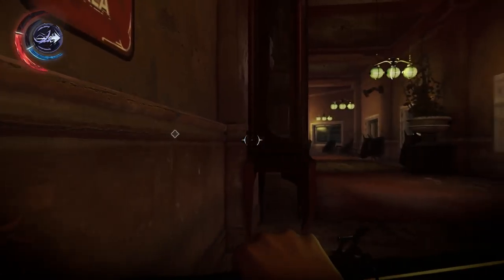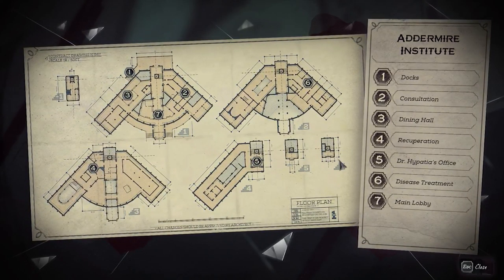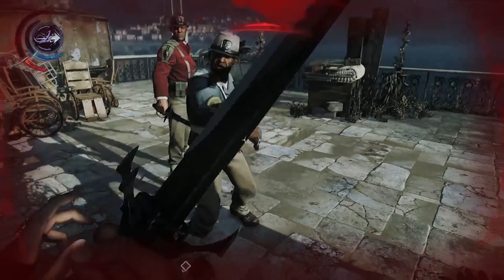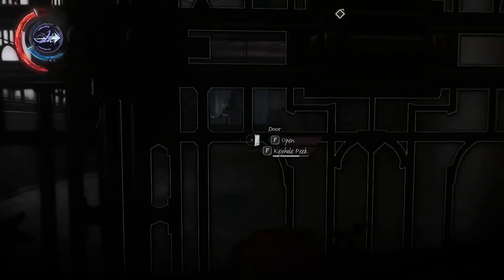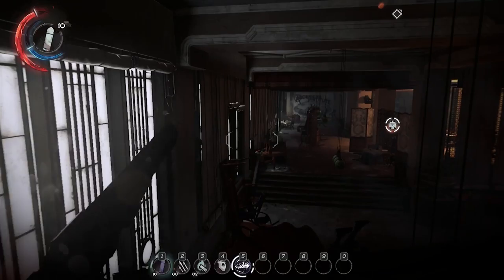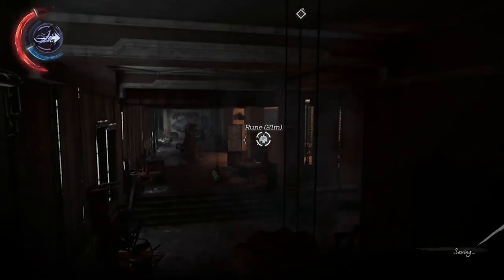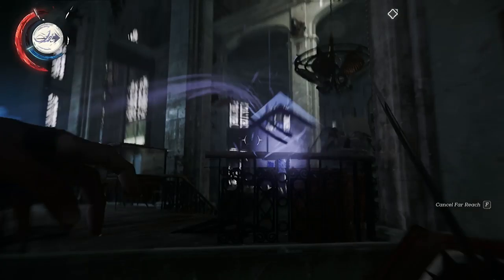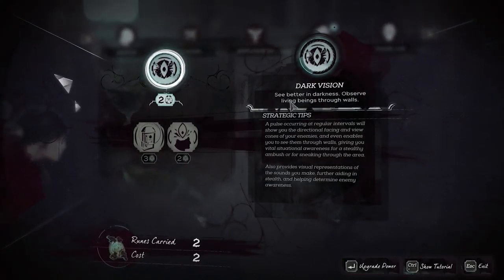Dishonored 2 | Low Chaos | Emily | Part 6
Mission 3: The Good Doctor

Empress Emily Kaldwin has lost her throne to a mysterious woman claiming to be her aunt. Now accused of a string of murders and on the run, she must clear her name and save her Empire, and her father.